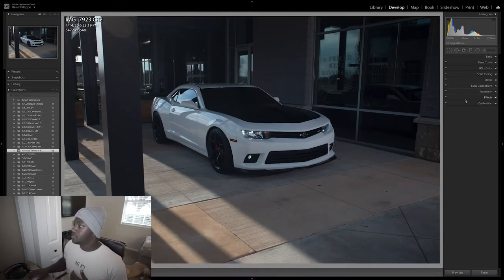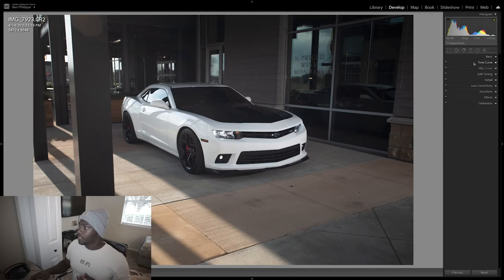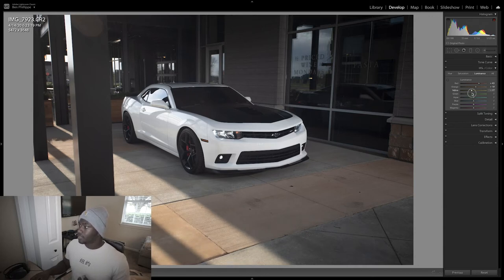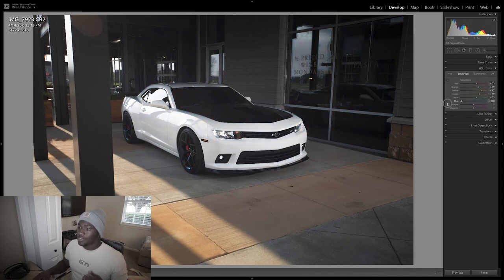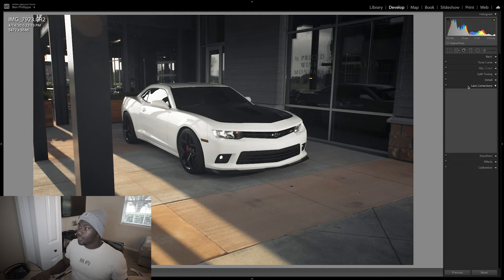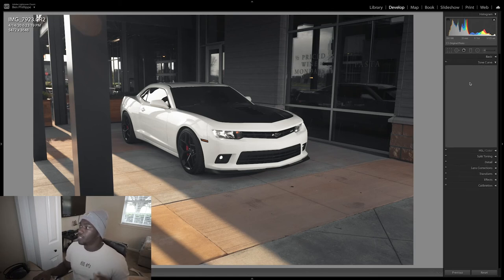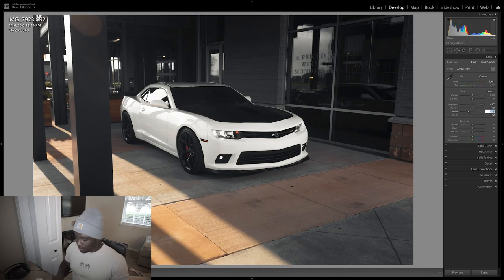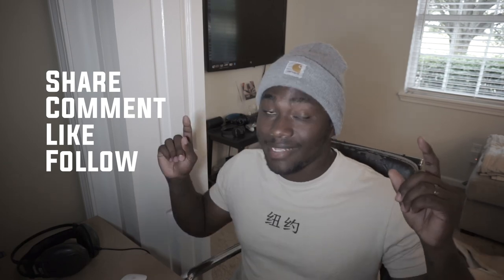HOW TO EDIT CARS IN ADOBE LIGHTROOM [THE BASICS]